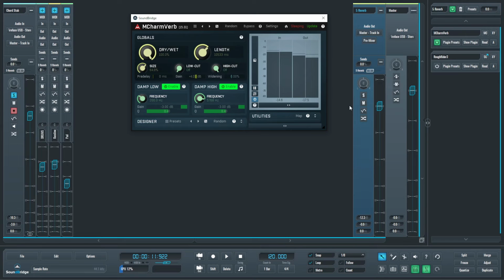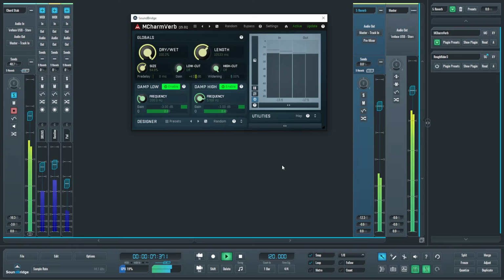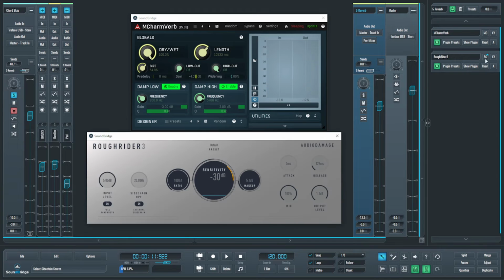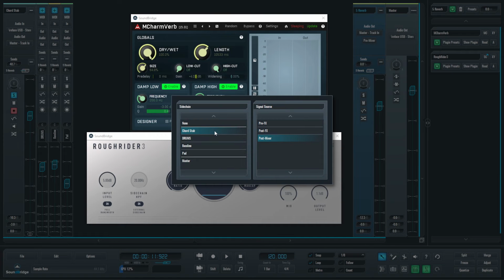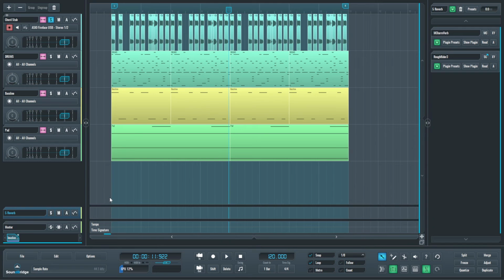Using a Ducking Reverb Effect in Your Tracks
A significantly prolonged reverb may be highly effective in creating a feeling of space on a vocal or synth stab when there is a long silence between phrases in a song. However, a reverb that ‘ducks’ while a particular signal plays but comes back to life when that signal is silent is a better option. In this video, I will show you how to use a ducking reverb effect in your tracks.